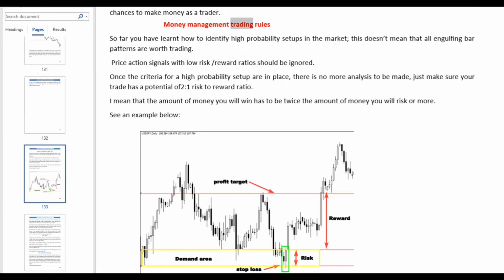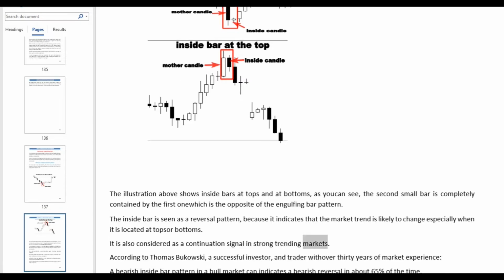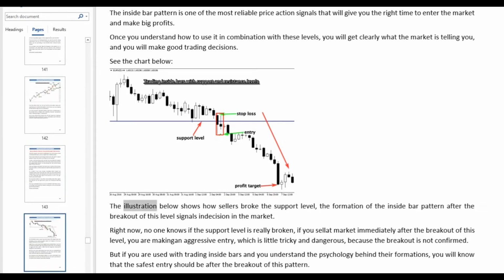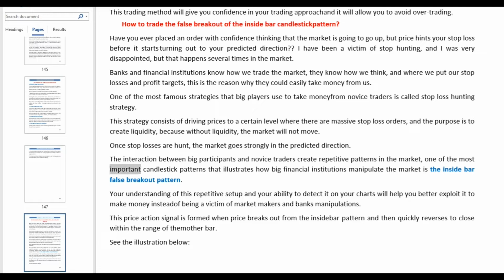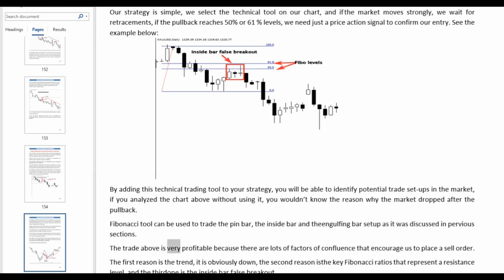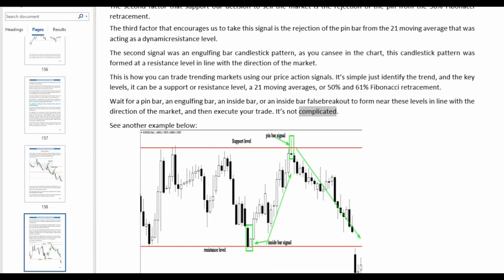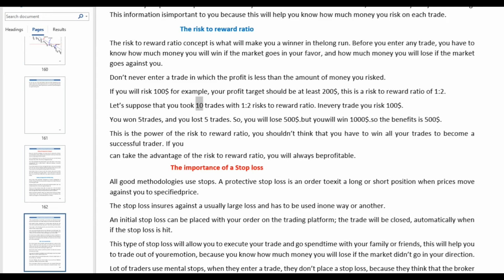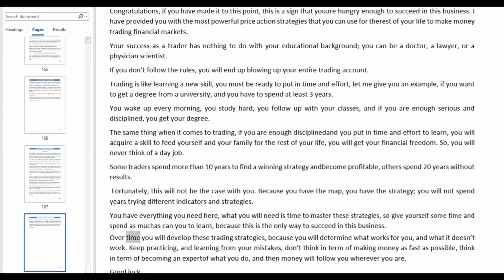The Best Risk Management Forex Strategy Ever Existed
In this video, you will learn how to create a money management and risk control plan that will allow you to protect your trading capital and become consistently profitable.